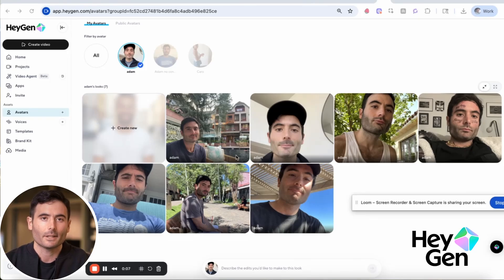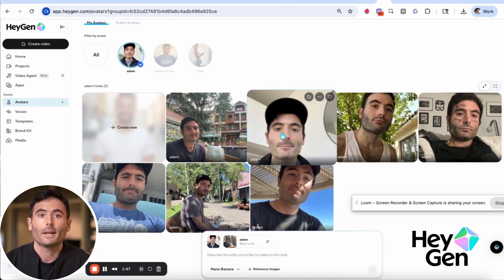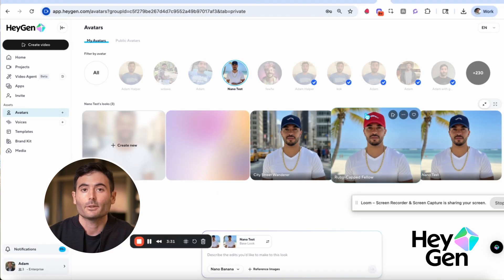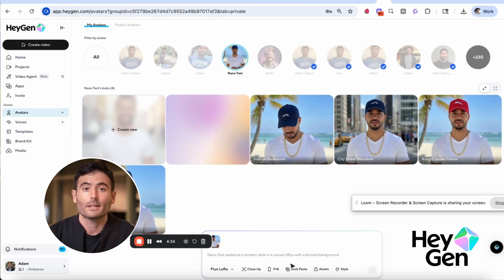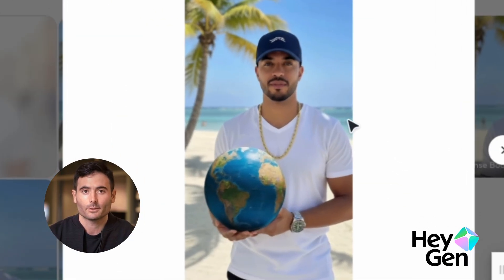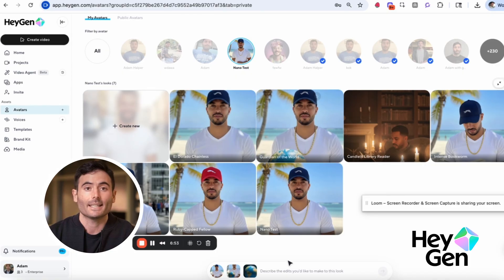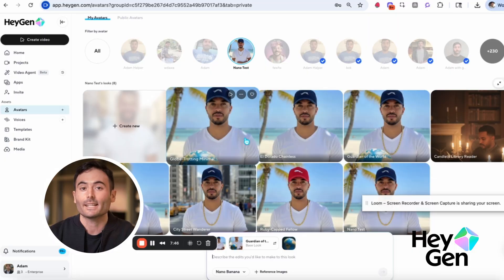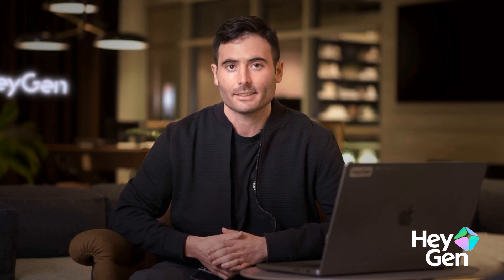Edit Avatars in ONE CLICK | How to Use Nano Banana on HeyGen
Discover how Nano Banana takes avatar editing in HeyGen to the next level! In this video, we showcase how you can precisely edit looks, change outfits, swap backgrounds, remove objects, and even add products seamlessly—all while preserving avatar identity.

📖 Chapters
0:00 – Introduction: Nano Banana for Avatars
0:02 – How to start editing with Nano Banana
0:10 – Changing outfits, backgrounds, and poses
0:29 – Scene editing vs. inpainting explained
0:57 – Product placement use cases
1:22 – Removing and editing objects (chains, globes, etc.)
1:46 – Concurrency test: multiple generations
1:57 – Combining Nano Banana with Avatar 4 animation
2:11 – Adding products, logos, and flexible branding
2:27 – Wrap-up: Why Nano Banana is a game changer